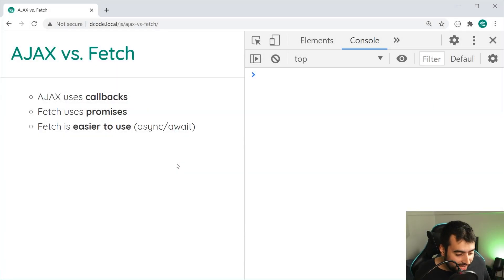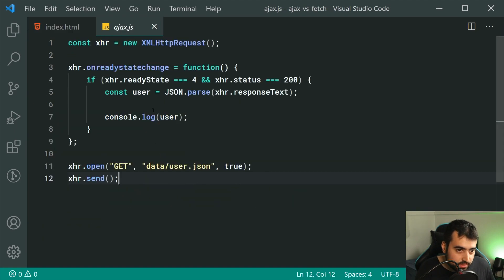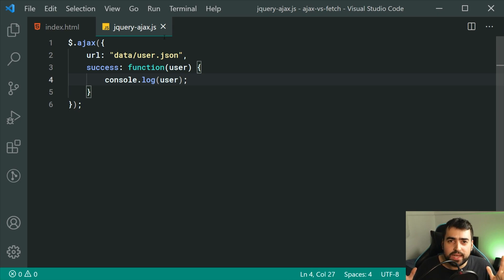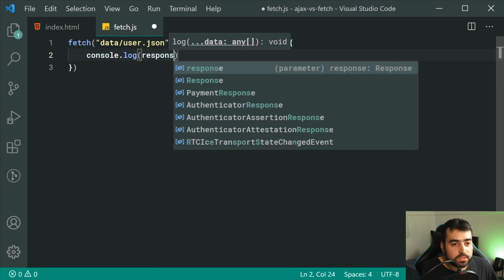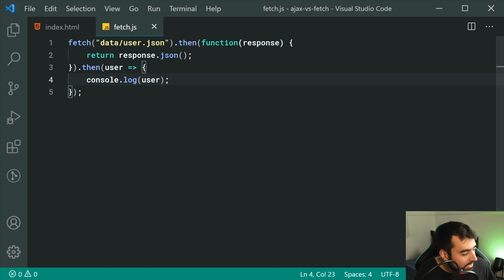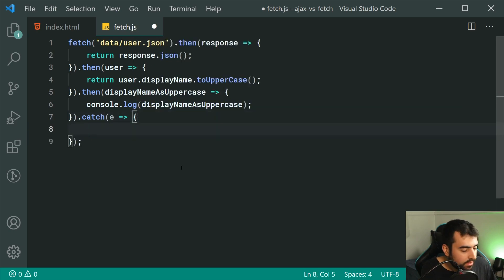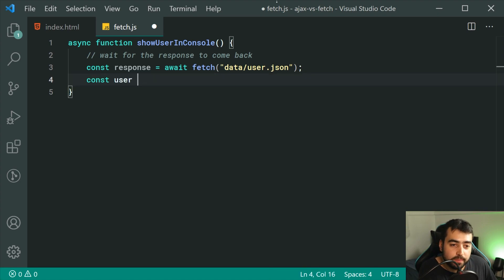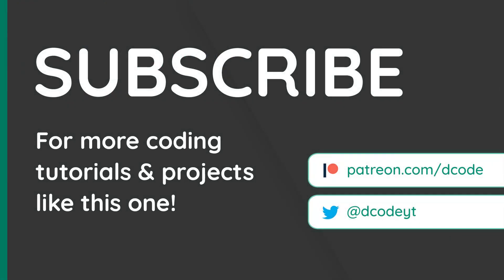Fetch API in JavaScript for AJAX Developers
In today's video I'll be going over the Fetch API in JavaScript which is a modern alternative to AJAX (or jQuery AJAX) and allows you to make HTTP requests.

This video is intended to help people who were like me, a little hesitant to use Fetch due to the usage of promises.